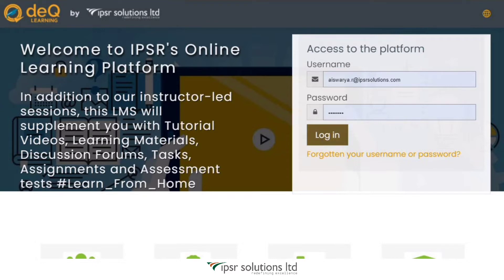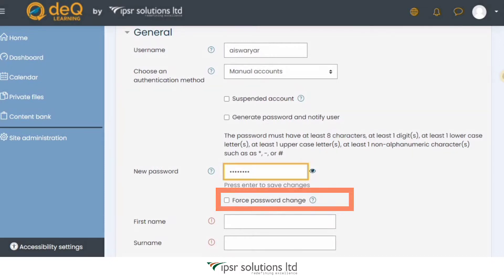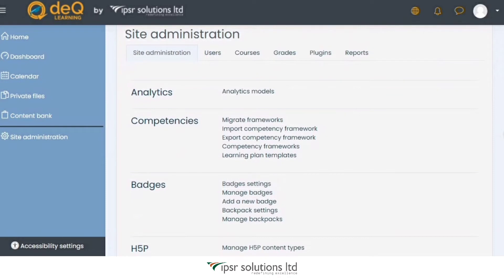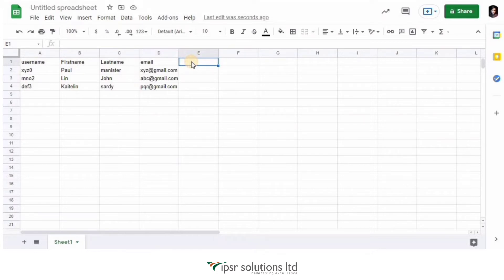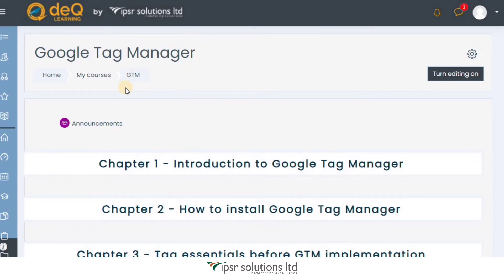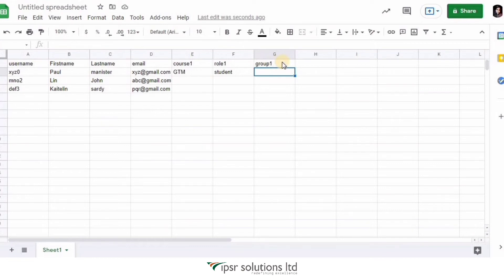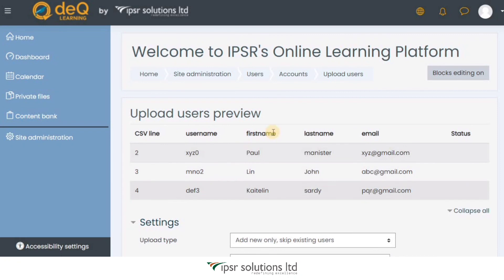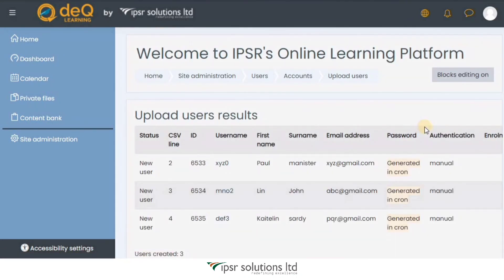How to Add Students into Moodle | (Individual and Bulk Upload)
Moodle , a learning platform designed to  provide educators, administrators and learners with a single robust, secure and integrated system to create personalised learning environments.
A powerful set of learner-centric tools and collaborative learning environments that empower both teaching and learning.

Watch this video on How to Add Users into Moodle.

0:00  Introduction
01:29  How you can upload users individually?
03:58  How you can upload many users using Microsoft Excel sheet

This video is presented by; Aiswarya R, a Digital Marketing Enthusiast and Content Creator, currently serving as Junior SEO Engineer at ipsr solutions limited - in consultation with Dr. Mendus Jacob and Dr. Sunil Job

Dr. Mendus Jacob is an Academician and an Entrepreneur with 30 + years of experience. He is also the CEO of IT companies in India & the UK and the Director of MCA, Marian College, Kuttikanam.

Dr. Sunil job is a Former Principal and currently working as Chief of Academics at ipsr solutions limited. He is an academician with 25+ years of experience and proficiency in Teaching, Management and Service in the IT Industry. He is also a Specialist in Data Analytics and Machine Learning